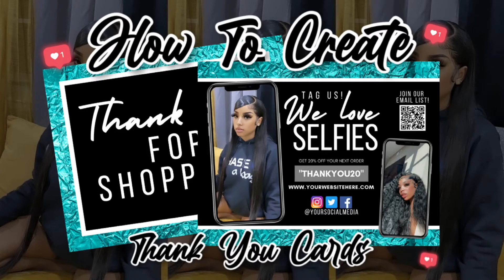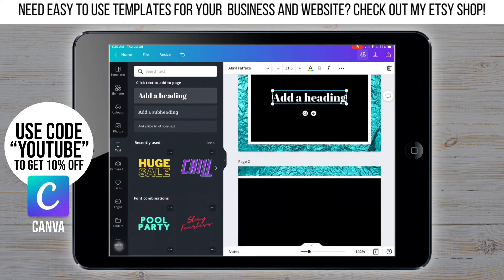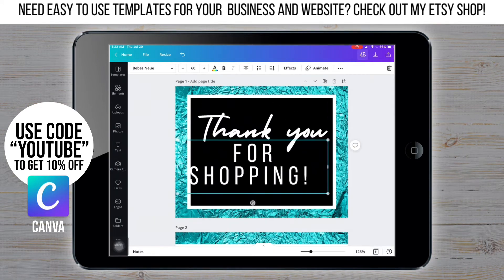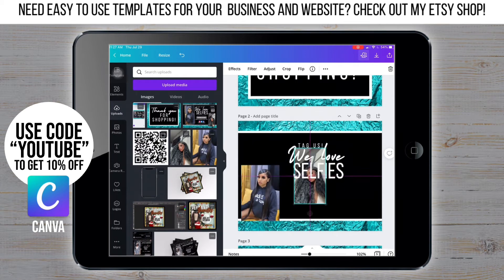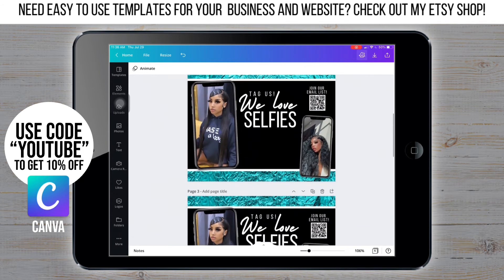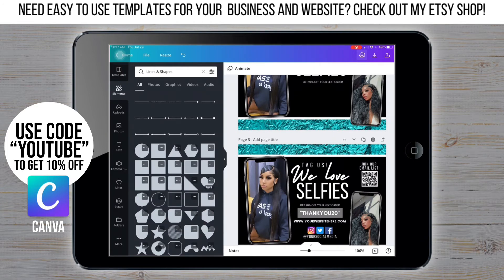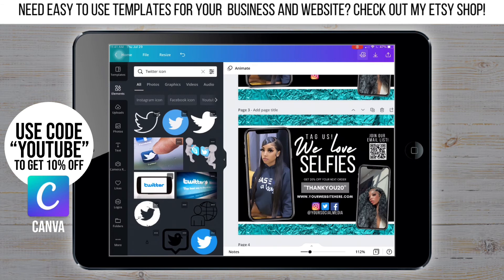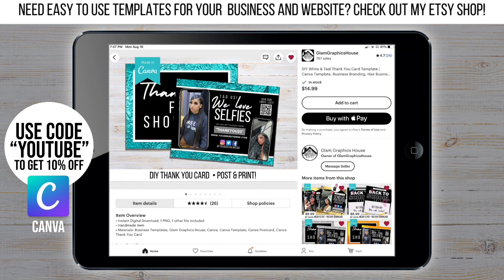How To Create Thank You Cards On Canva | Easy Step By Step Tutorial | Glam Graphics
If you want to create cute thank you cards for your business this is the video for you! Easily follow along all free on your desktop or mobile device.

I’m Aniya and I create and sell easy to use templates and other graphics on both Instagram and Etsy. If you have questions, comments, or concerns leave them below. Be sure to send me your work and tag me on Instagram so I can see how your flyers come out!